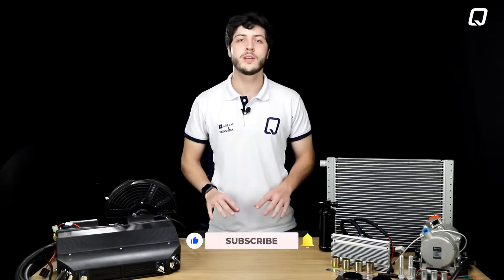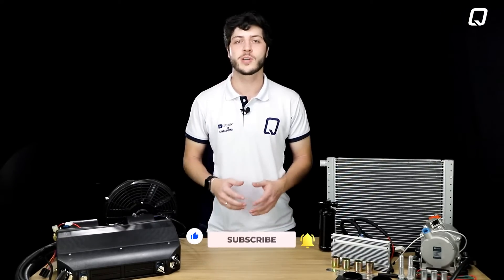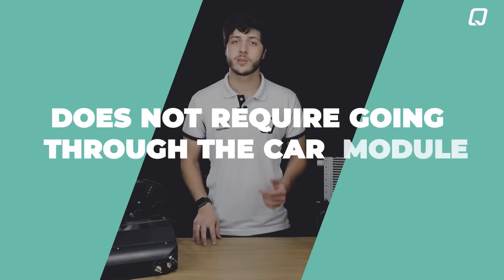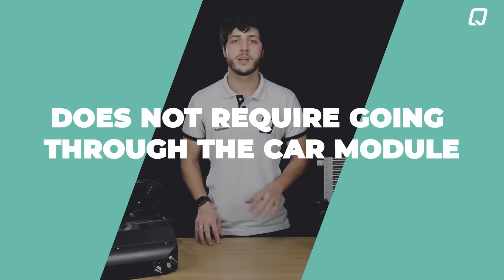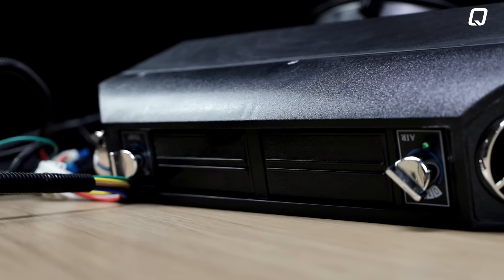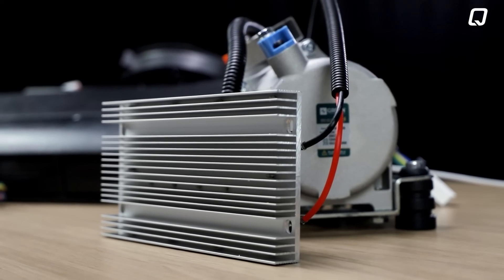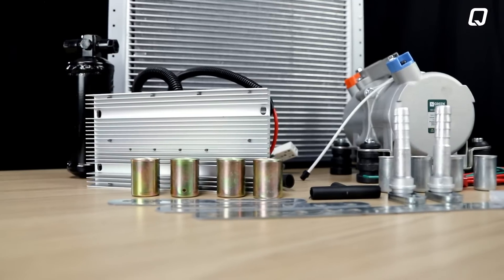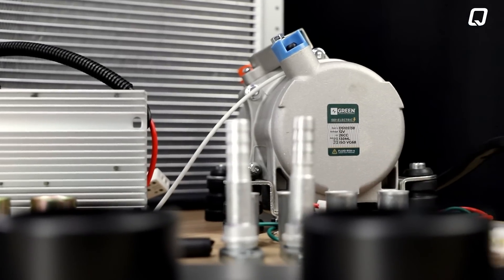100% Electric AC Compressor Advantages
In simple terms, our specialist Luiz helps you understand the function of our 100% electric air conditioning kit. A reference to the quality of its products, Green offers this and other parts on our

Don't forget to give us a "like." This way, you help us bring you new content!

Do you have any questions or suggestions for another video? Your feedback is very important to us.

Follow our channel and enable notifications!